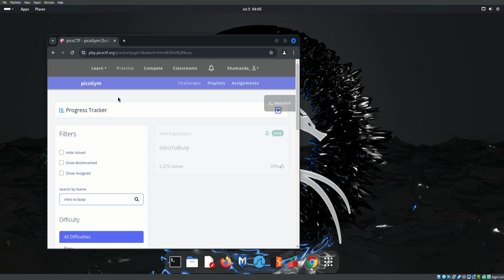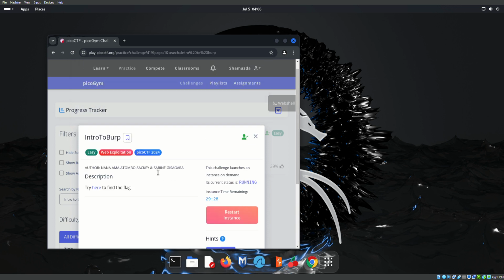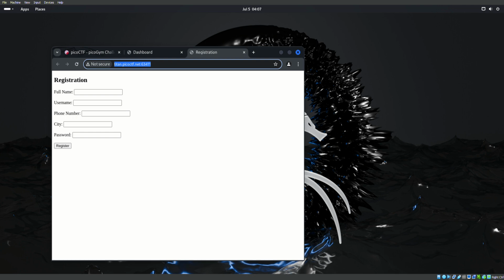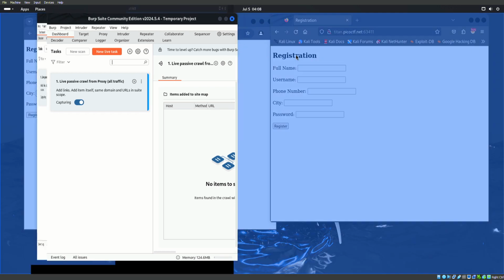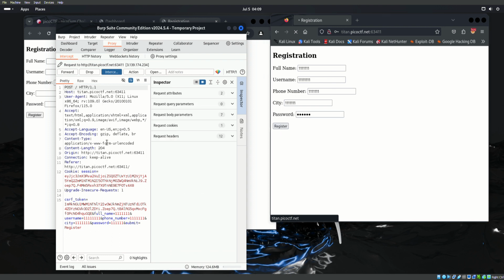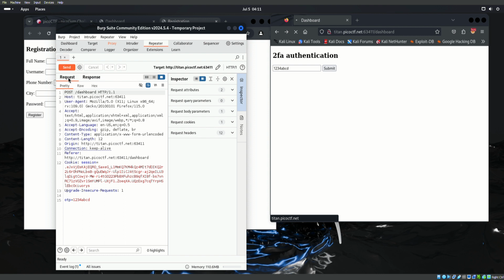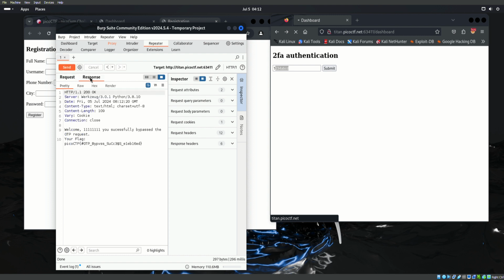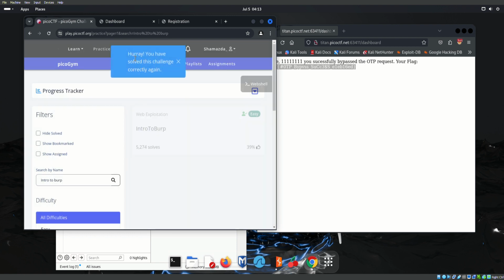picoCTF- Intro to Burp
Hello, This is the first solution video of picoCTF chalenges.